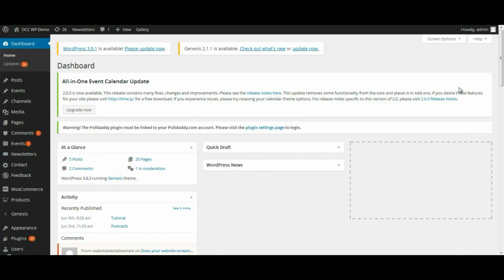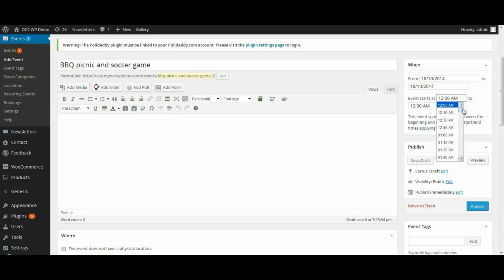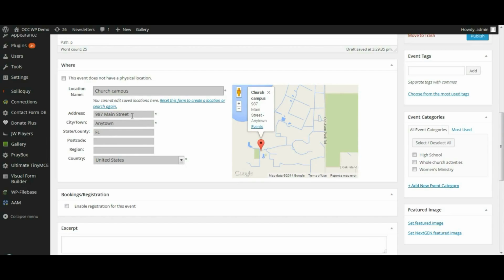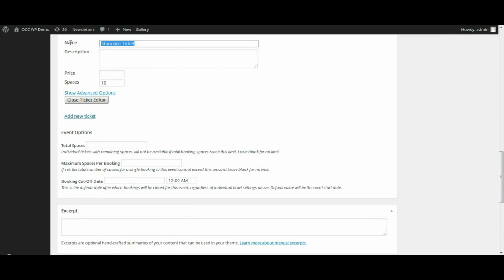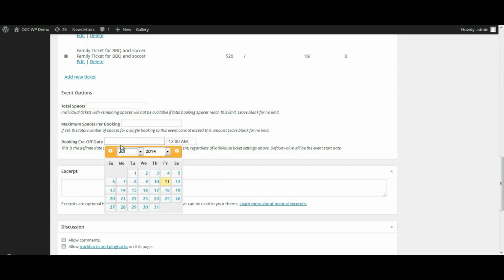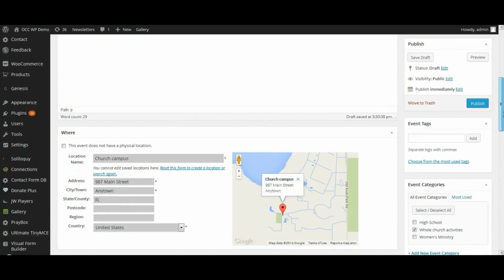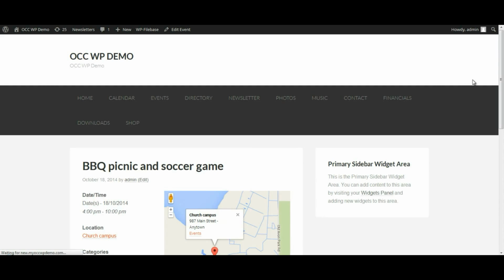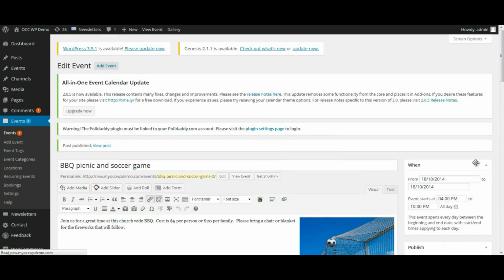Events Manager - How to add an event